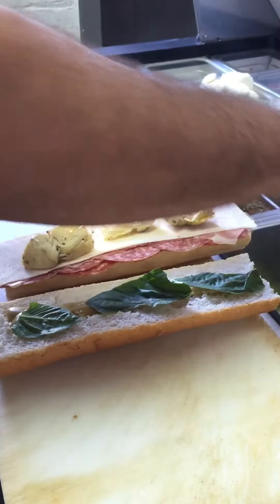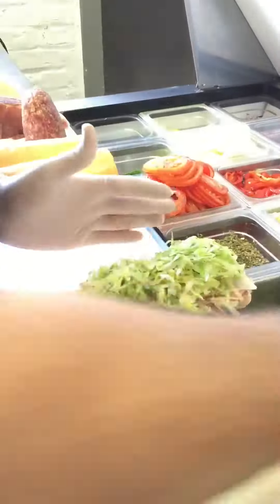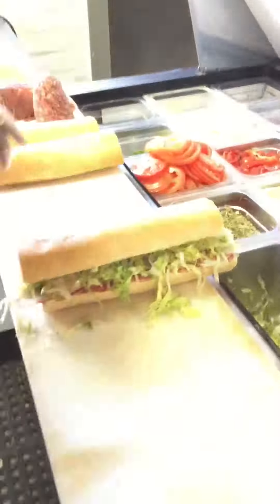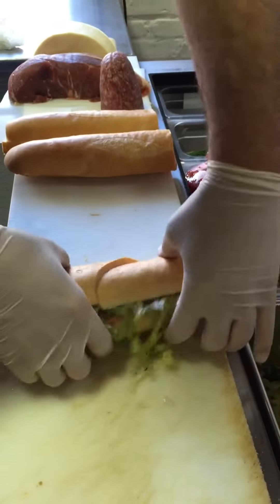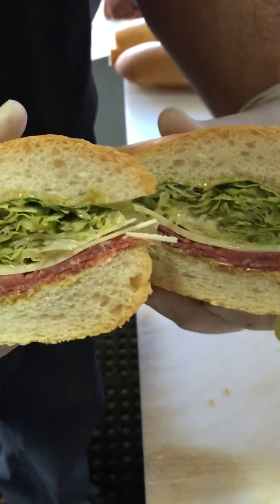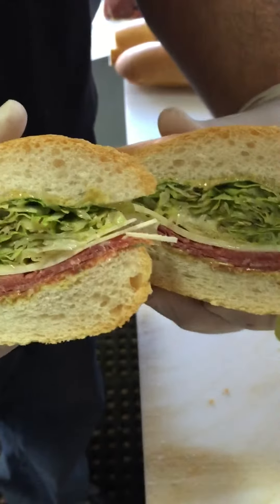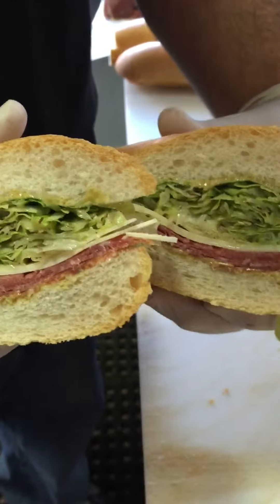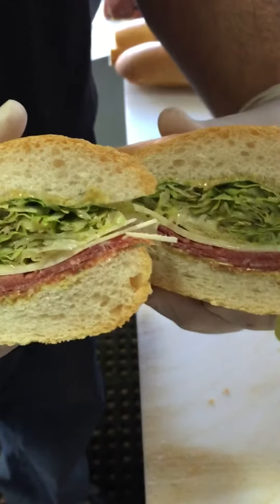The Mr. G sub sandwich!!